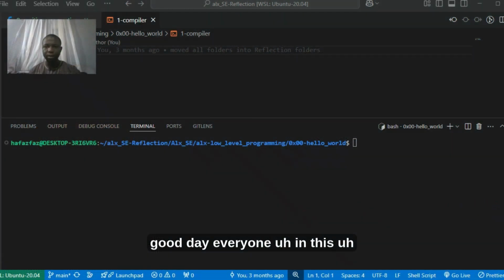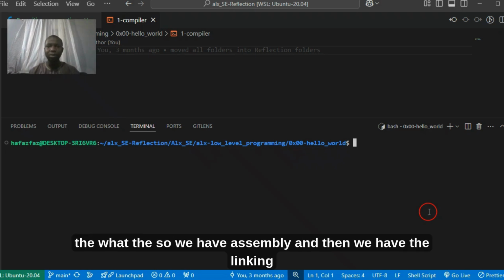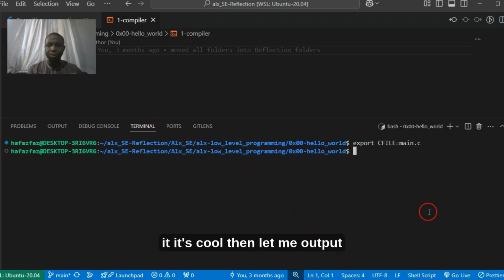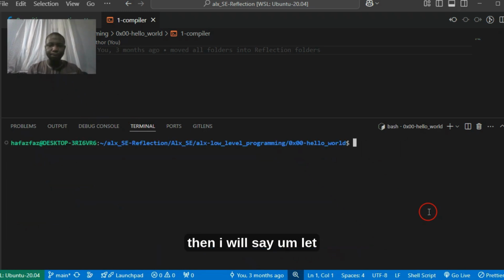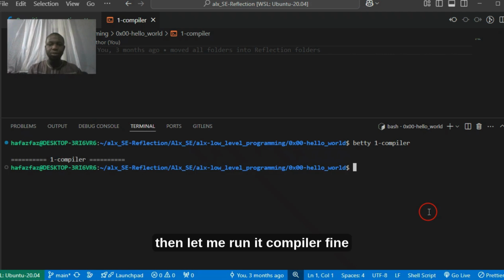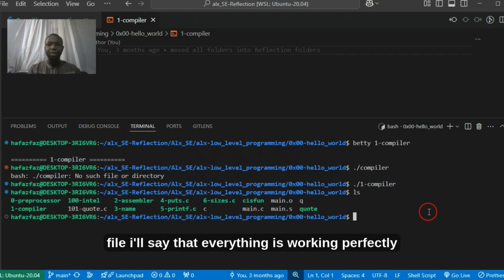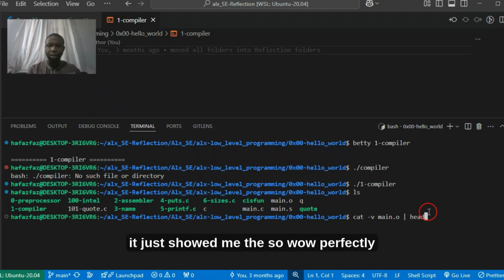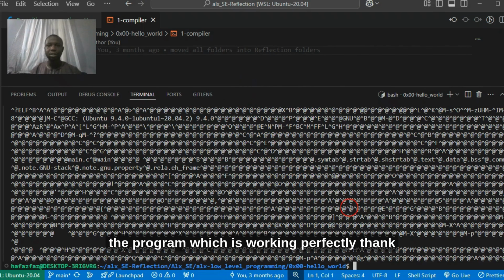3.Script_that_compiles_a_C_file_but_does_link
🚀 Video 3: Mastering C Compilation Like a Pro! 🖥️✨

Ever wondered how to compile a C program without linking? In this episode, I break it down step by step! Watch and learn how to generate object files using gcc -c.